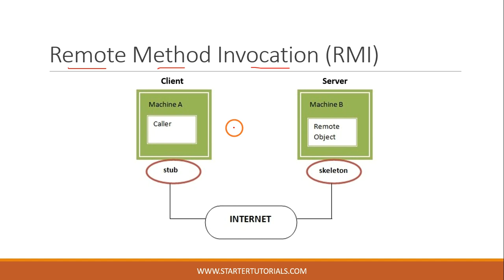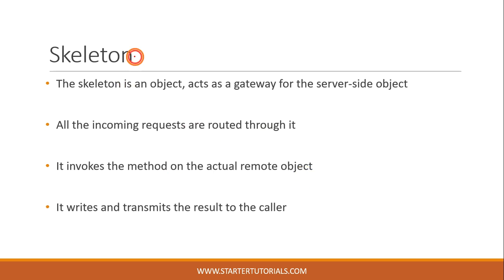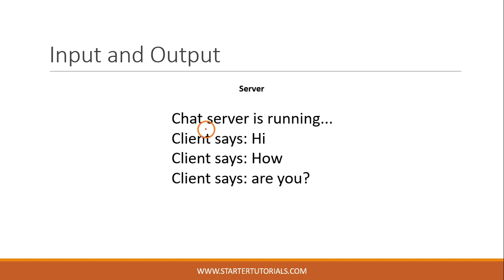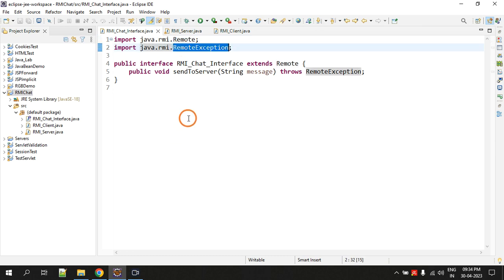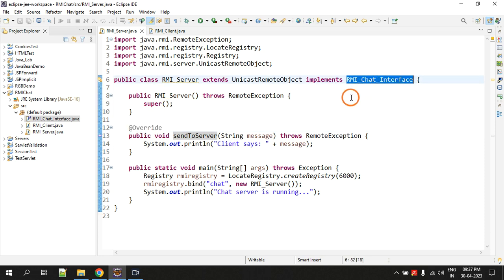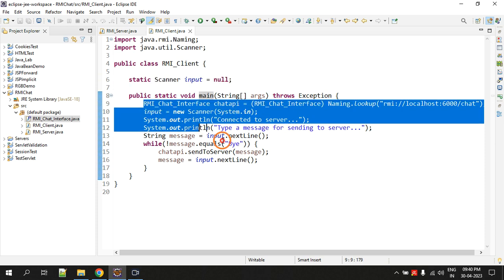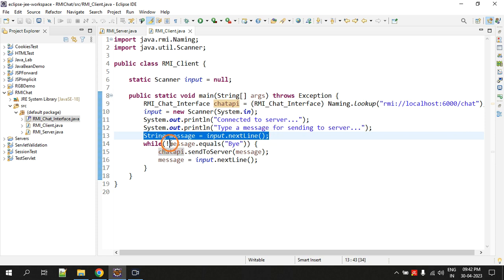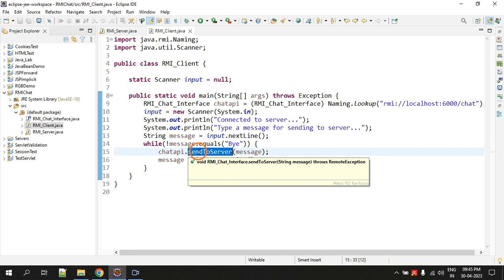10 RMI Client Server Application using Java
In this video tutorial you will what is Remote Method Invocation (RMI) and how to write a client-server application using RMI in Java.

*Social Links*